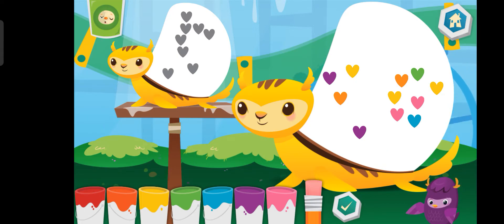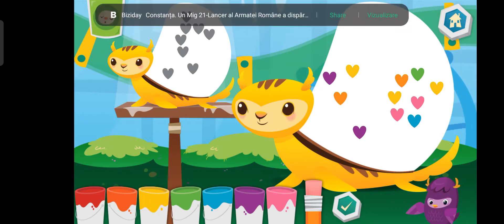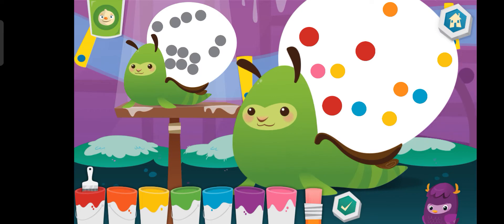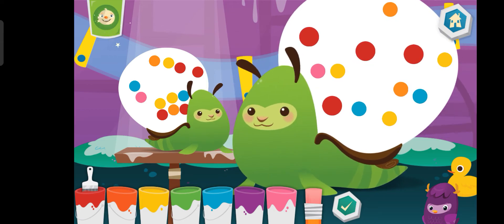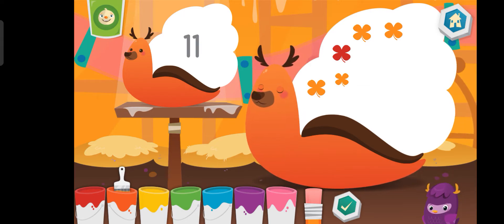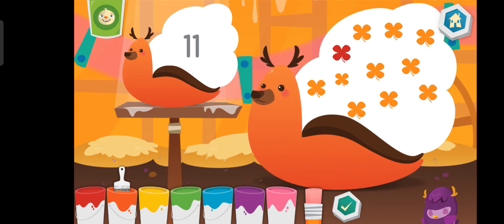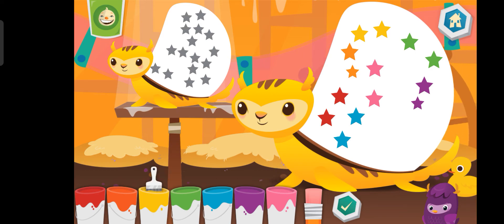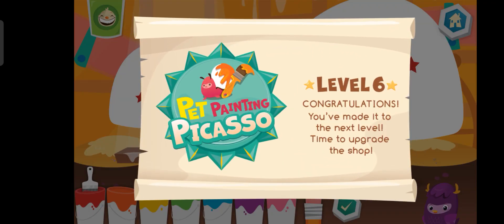Learn how to add and subtract with beautiful stickers part 3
Learn how to add
Learn how to count
Learn to subtract
Beautiful Stickers